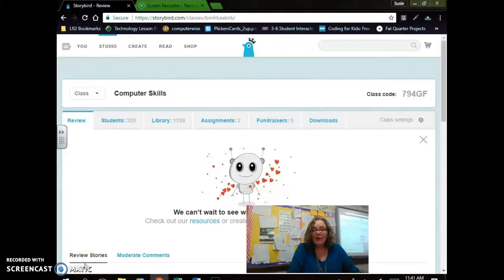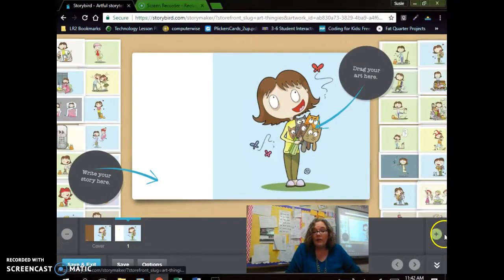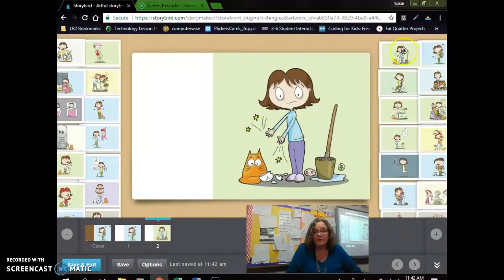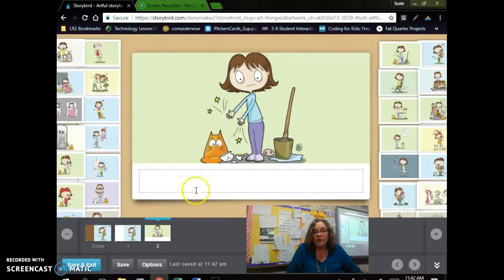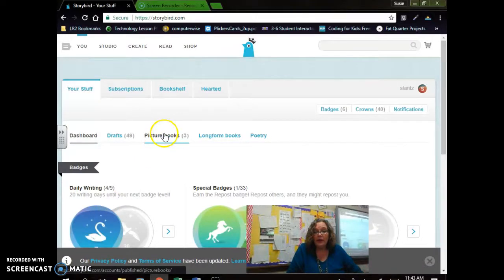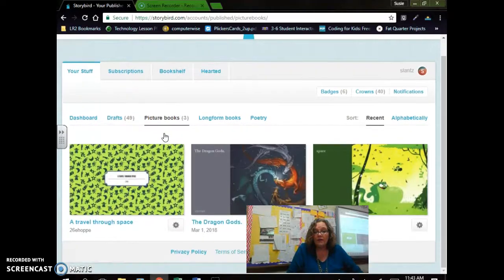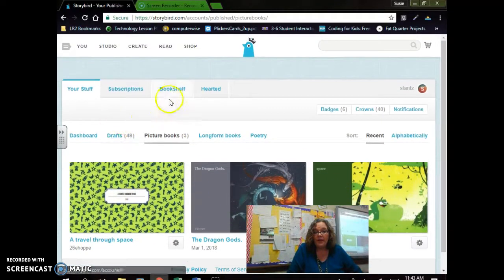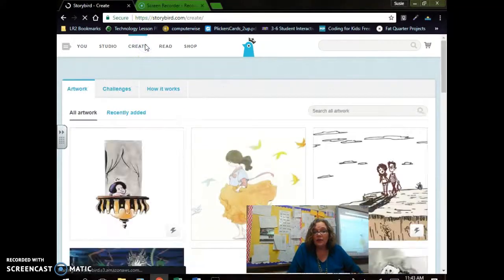Storybird Quick Review